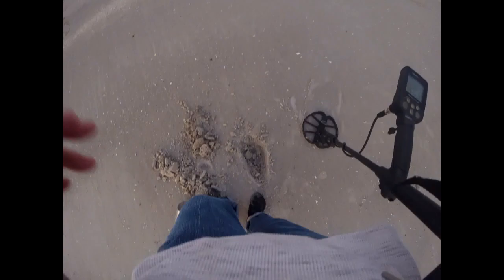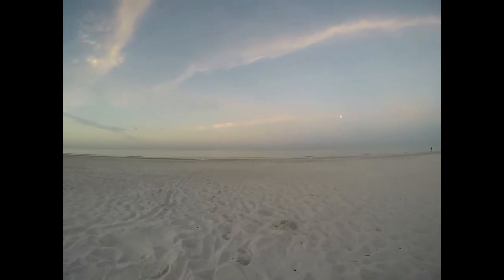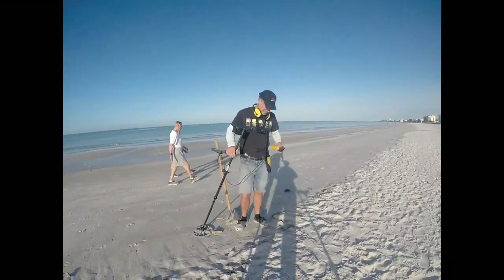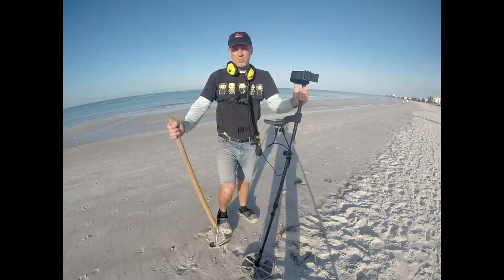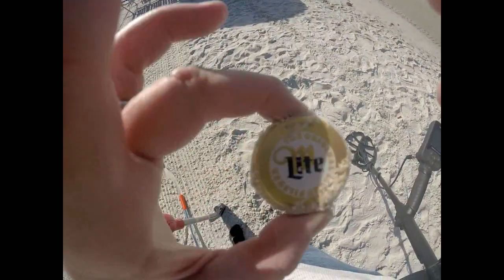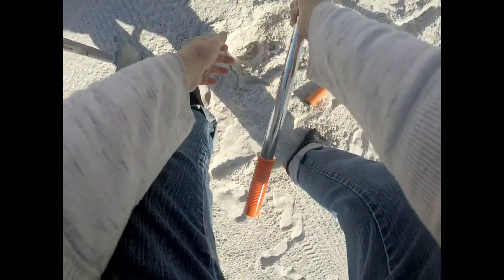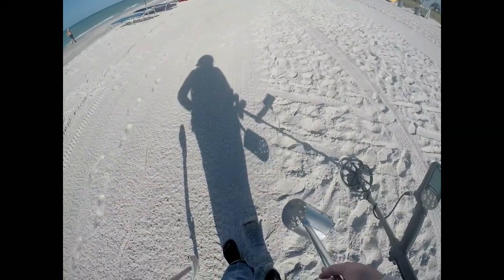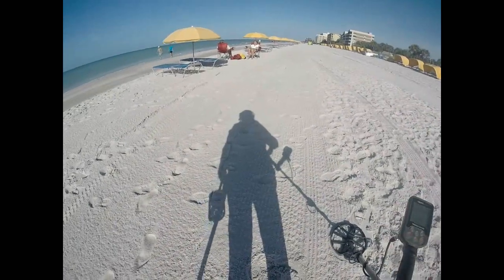Detecting Madiera Beach FL Pre Pandemic March 10, 2020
Detecting  in Pinellas County.  I held this video for a long time.  It's the last of my Florida trip.  Some people might not like the one following this.